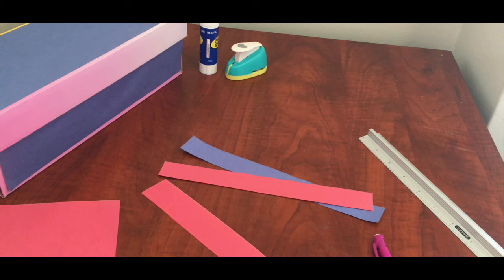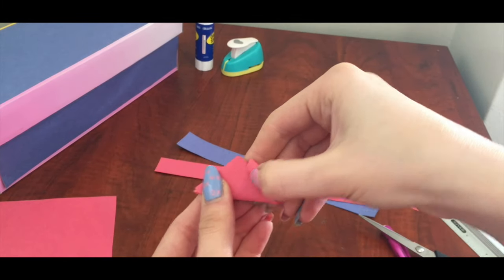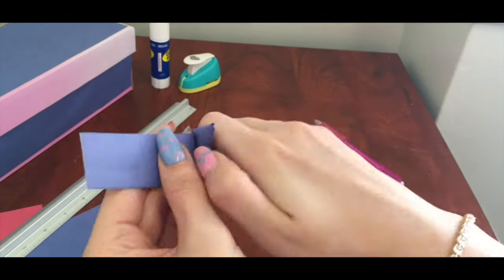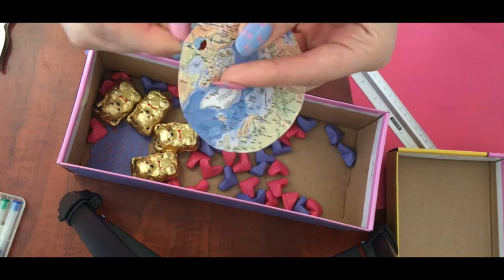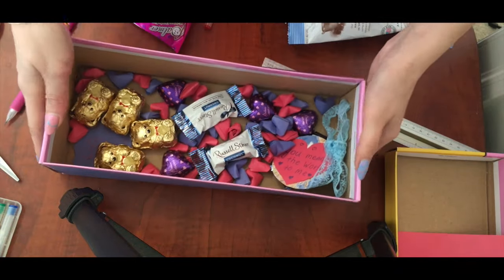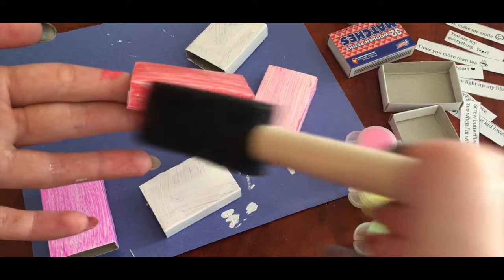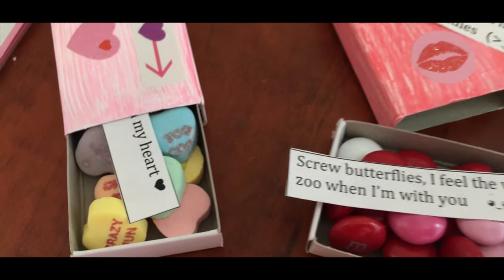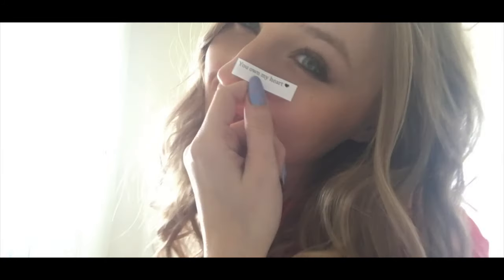DIY Valentine's Day gift ideas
I hope you all have an awesome Valentine's day and make something for your lovies!
Share with me your ideas too, and what's my next video should be about?